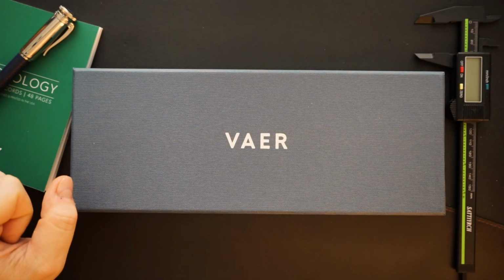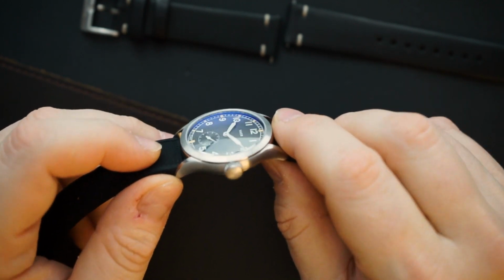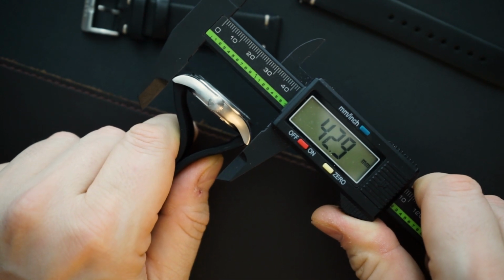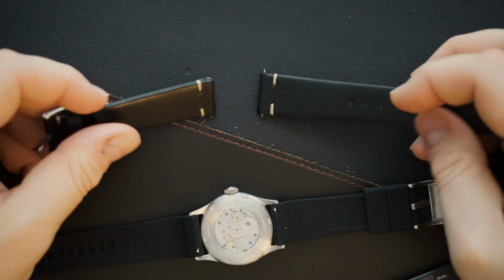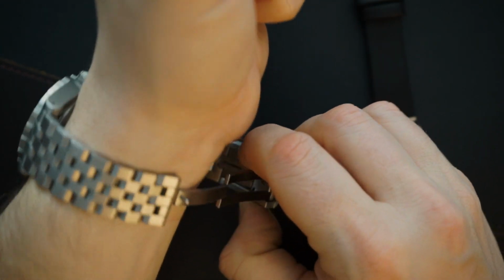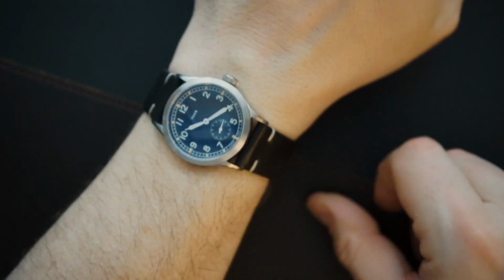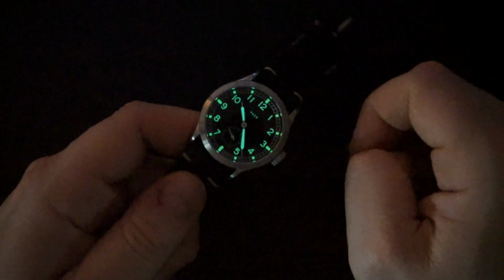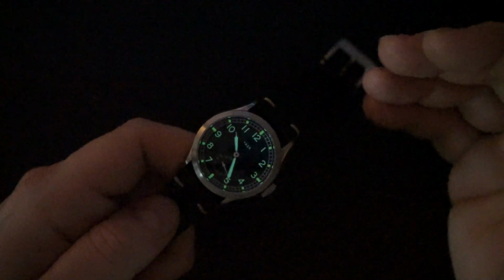VAER A12 Dirty Dozen WW2 Accurate Hand Wound Eta 7001 in 36mm Swiss Made Mil Spec Reissue Watch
Visit WatchChrisBlog.com